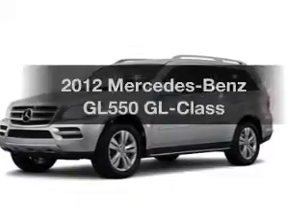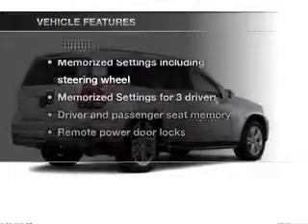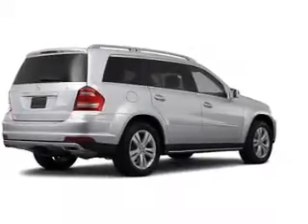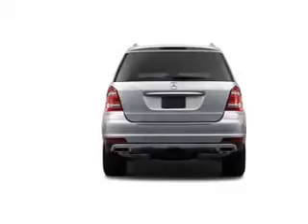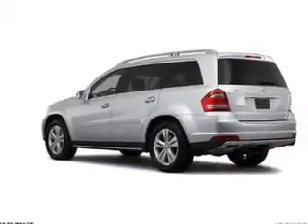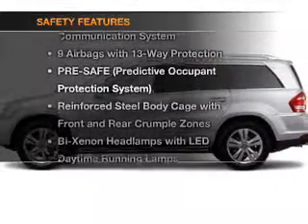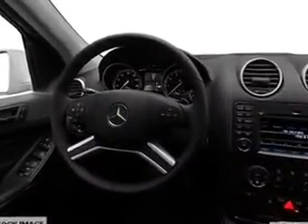2012 Mercedes-Benz GL550 - Fairfield NJ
Year: 2012
Make: Mercedes-Benz
Model: GL550
Trim: GL-Class
Engine: Petrol
Transmission: Automatic
Color: Steel Grey
Mileage: 0
Address: